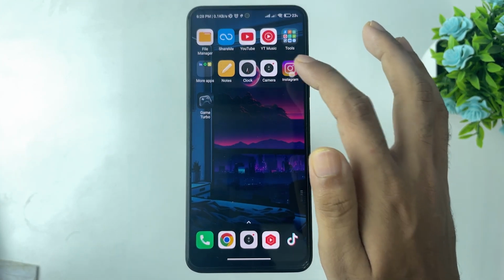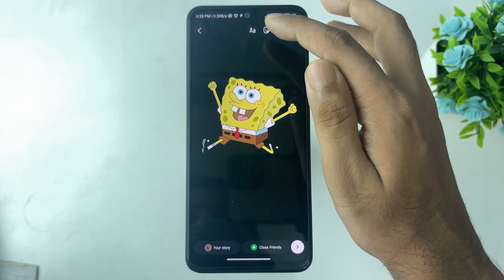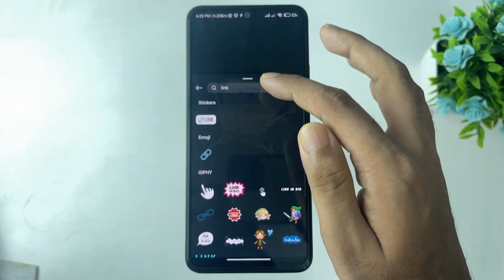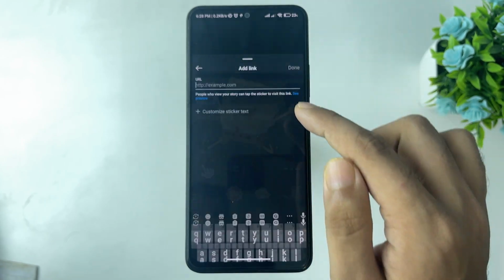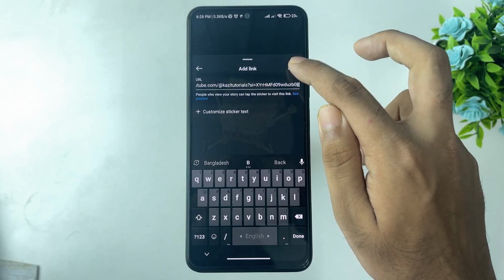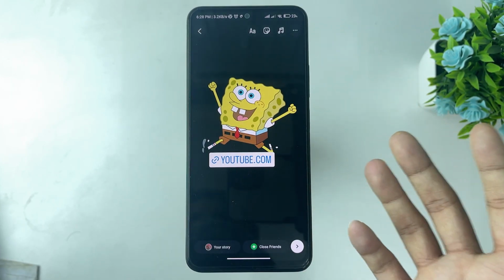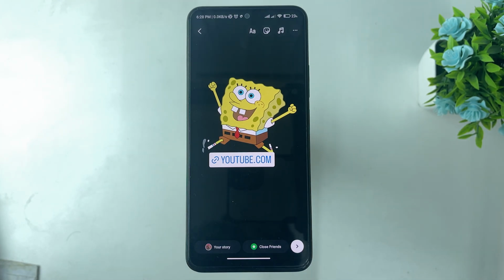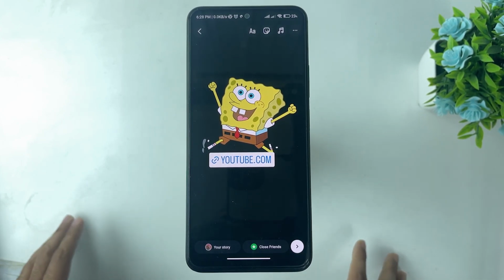How to Add A Clickable Link in Instagram Post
Hey Everyone, Welcome to Tutorial Arena! In this video, I'm going to Show you how to add a clickable link in instagram post.